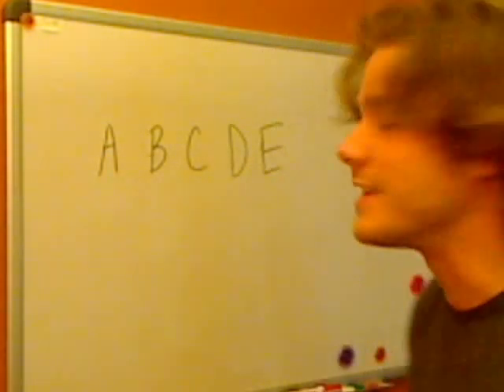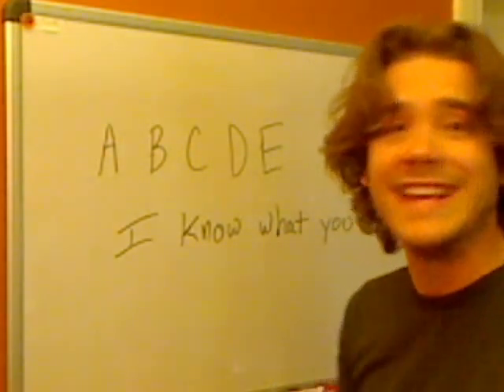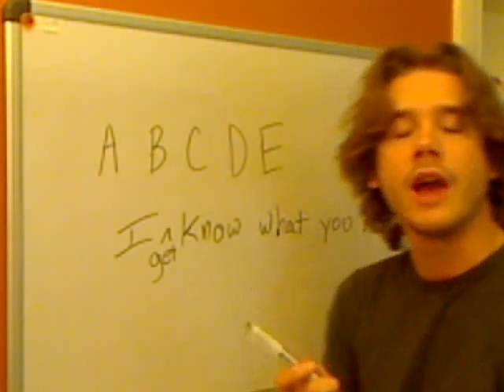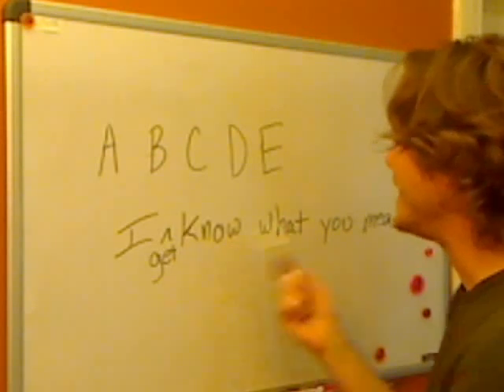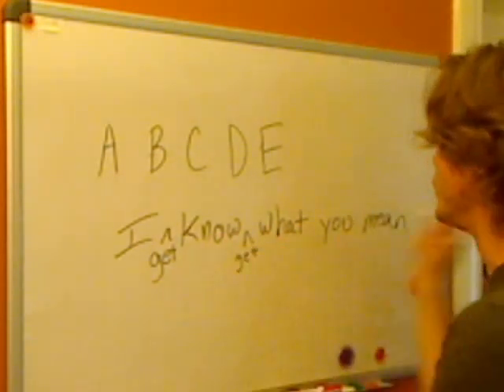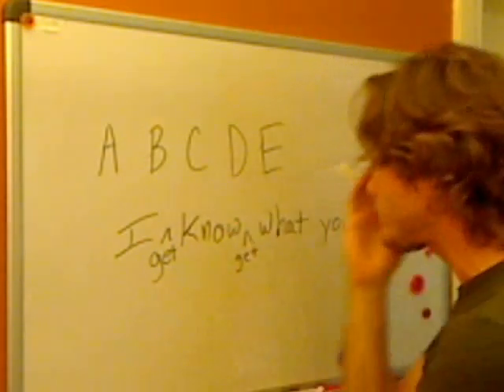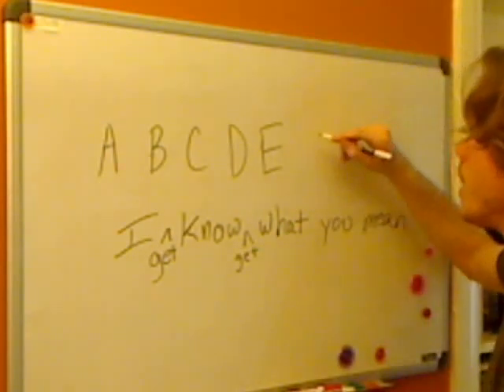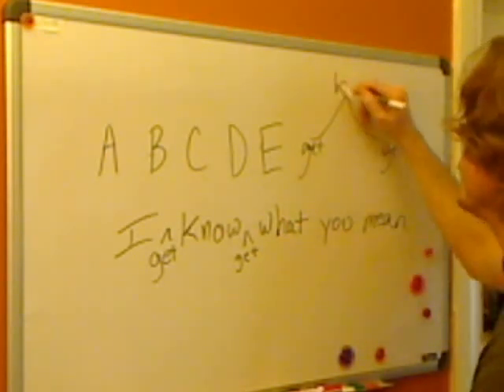Working with intention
this is a rough introduction to thoughts on working intention.  do not fear saying the  words.  use the ill-said words as part of a greater statement